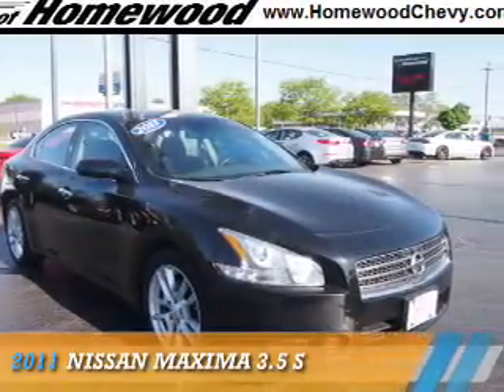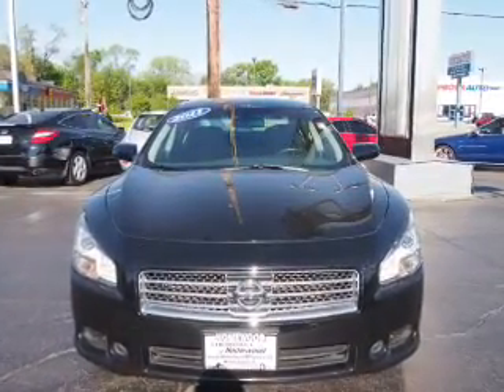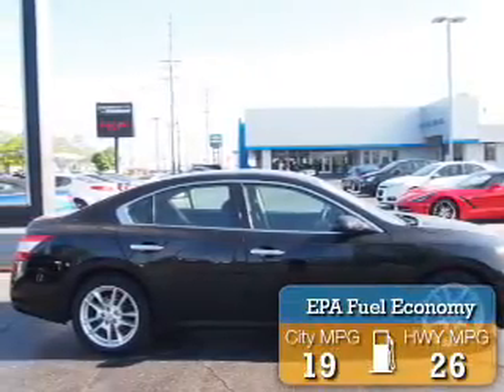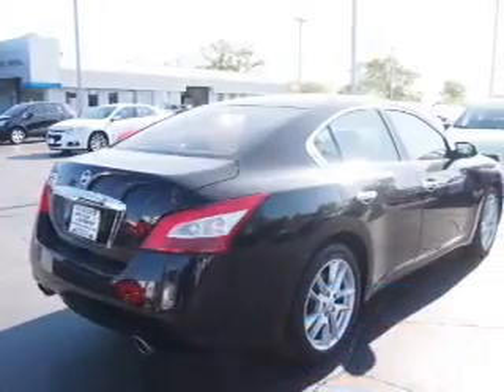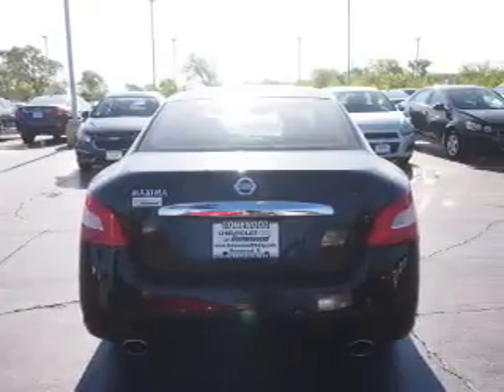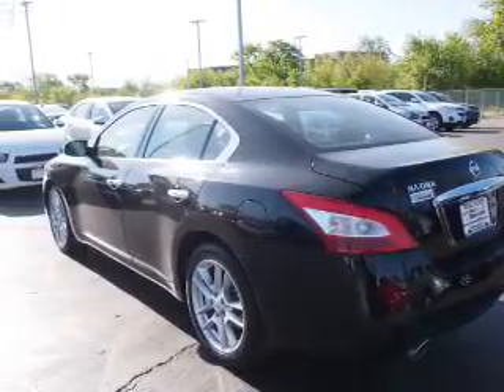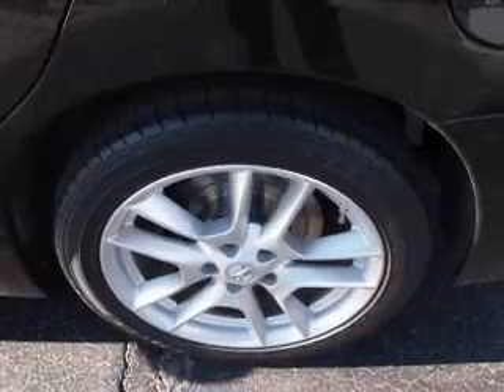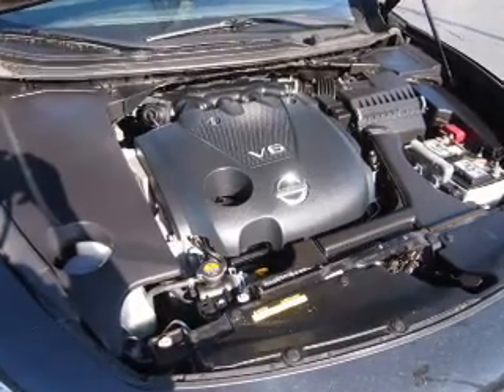2011 Nissan Maxima 13836N - Homewood IL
Year: 2011
Make: Nissan
Model: Maxima
Trim: 3.5 S
Engine: 3.5 liter 6 Cylindercylinder FWD
Transmission: Automatic
Color: Black
Mileage: 66534
Address:
18033 Halsted St
Homewood, IL 60430
VIN:1N4AA5AP7BC861970